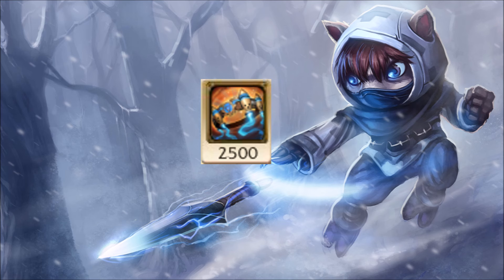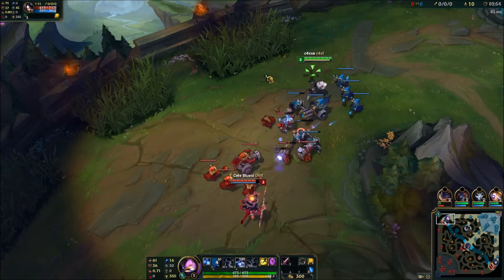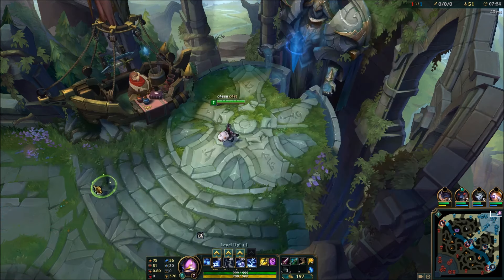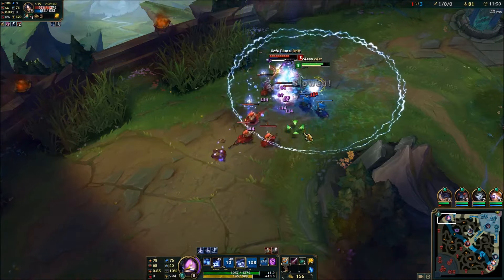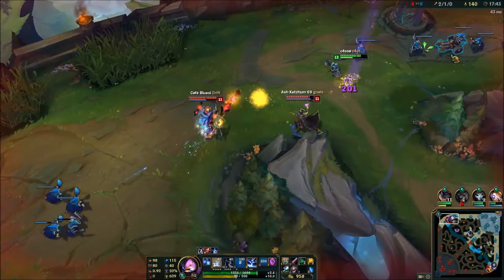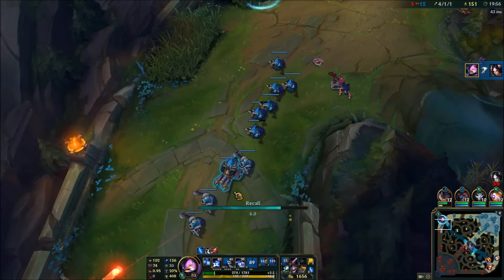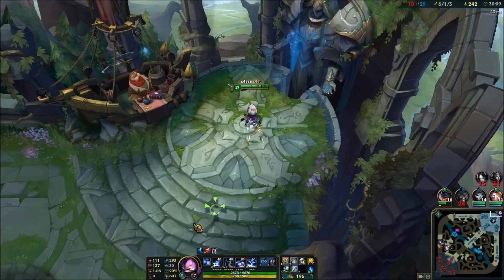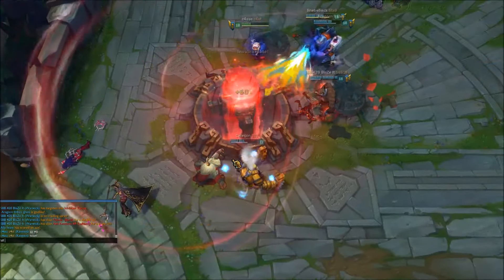How to Hextech-Kennen. Best Kennen Guide Ever! All you need to know to become even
Hey guys. For all the people, who don't want to get LP because they are skilled or something: I made a Kennen guide, that will show you all the things you have to know to become a freelo Kennen player.

Ah yes and its the first guide with my own voice. xD

If you want to see guides to other champions: Write it into the comments :)

I'm oudi.

Huah!